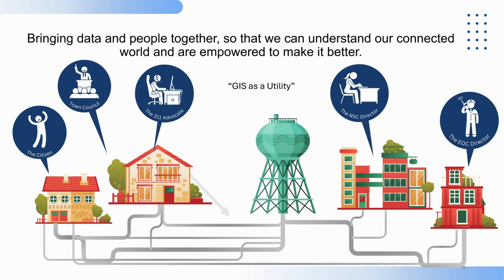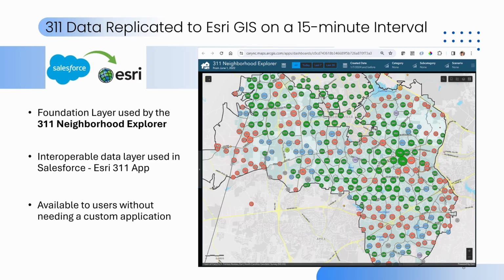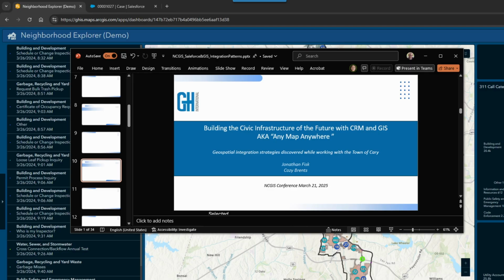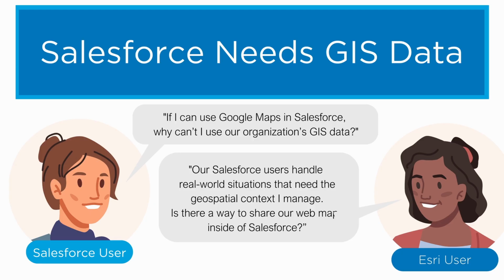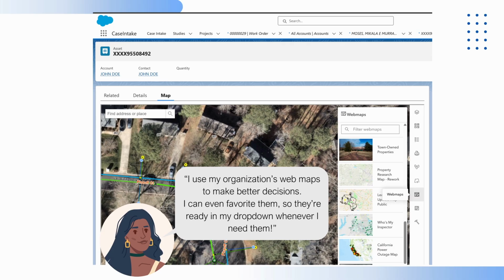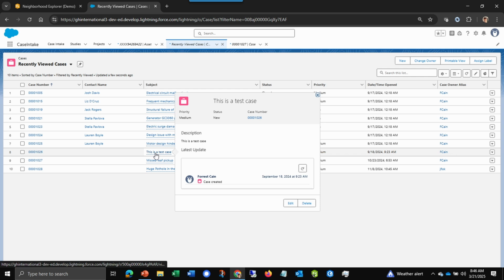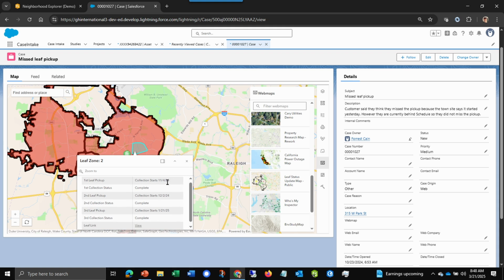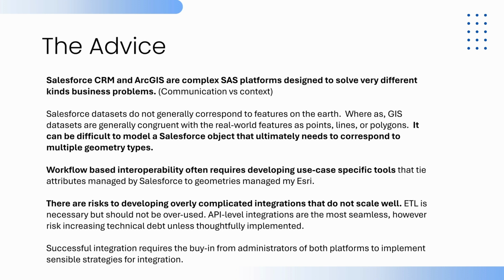Building the Civic Infrastructure of the Future with CRM and GIS